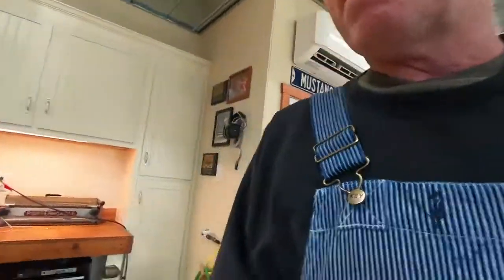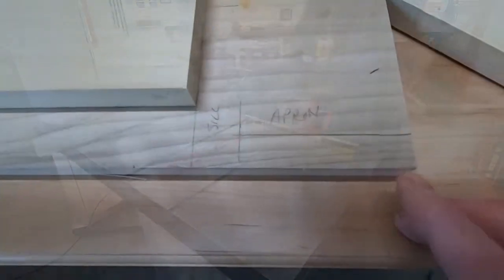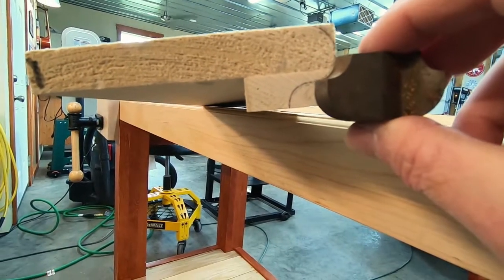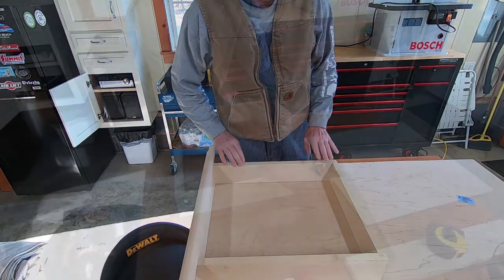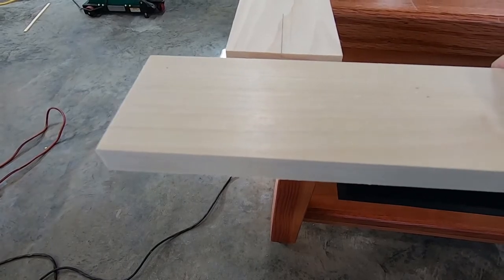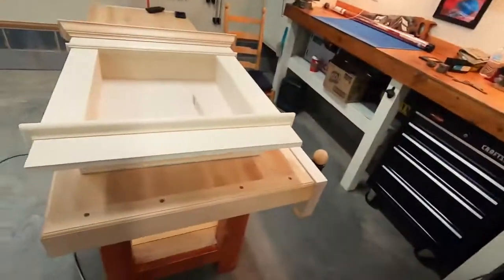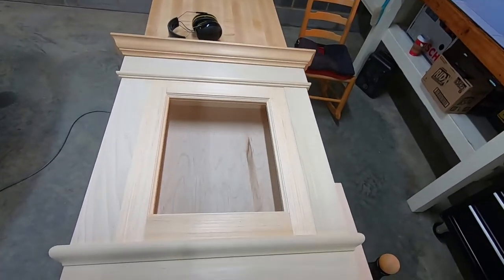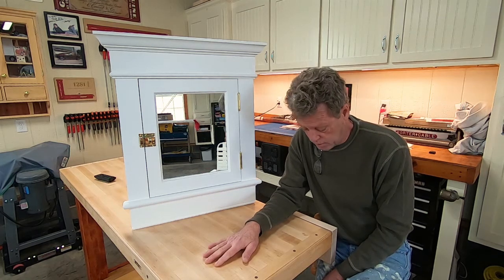Old Sears Style Medicine Cabinet Build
In this video we build our version of a 1929 Craftsman style bathroom medicine cabinet.